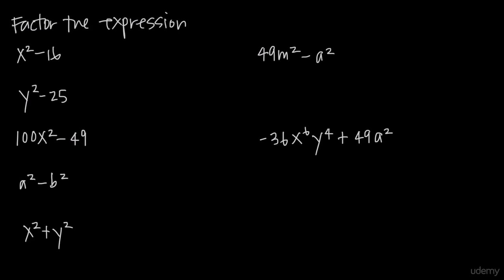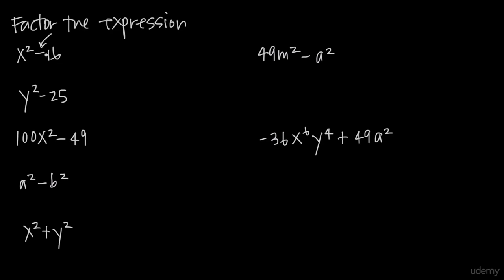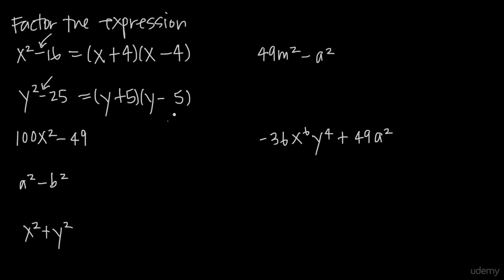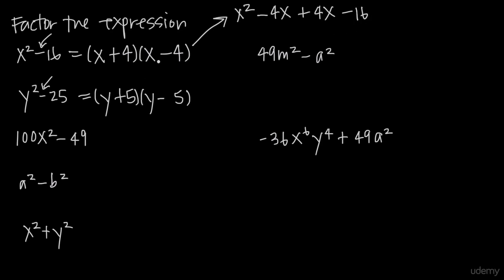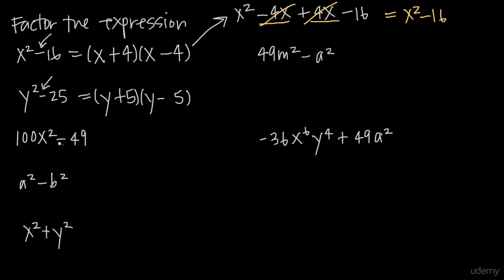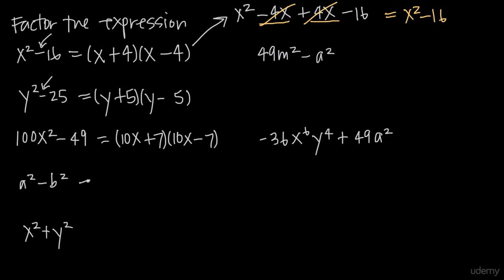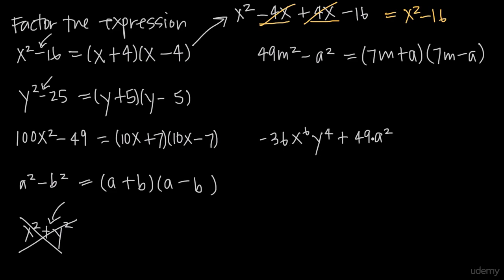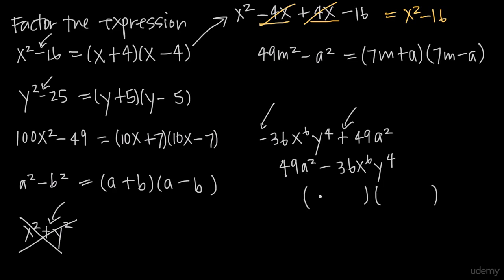14 Factoring the difference of two squares